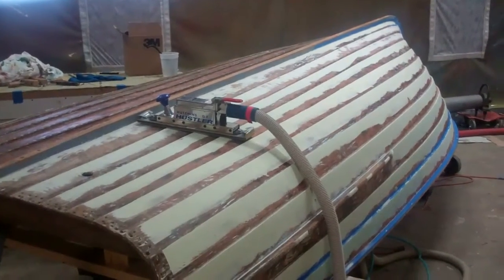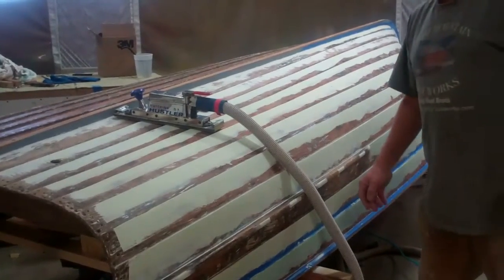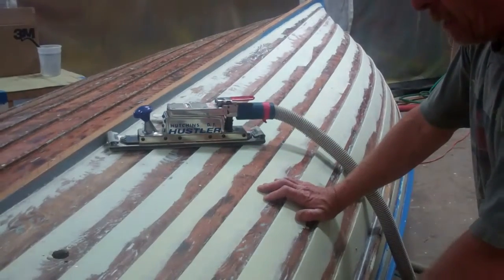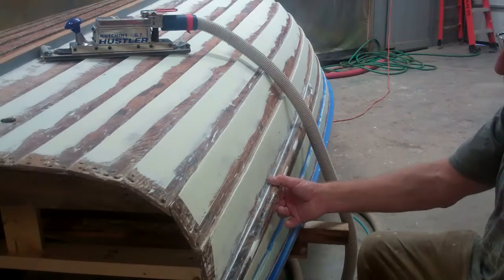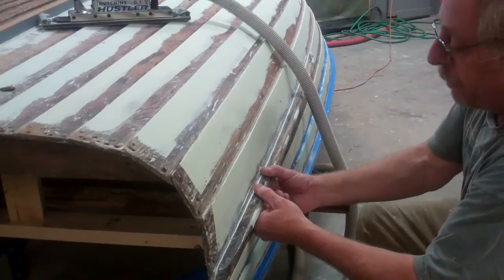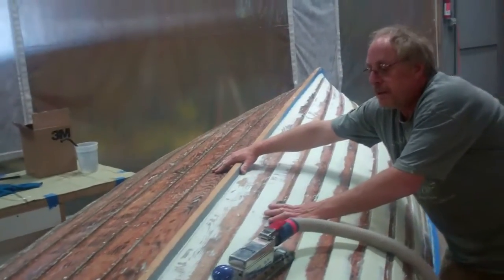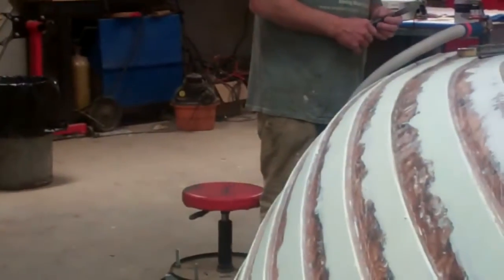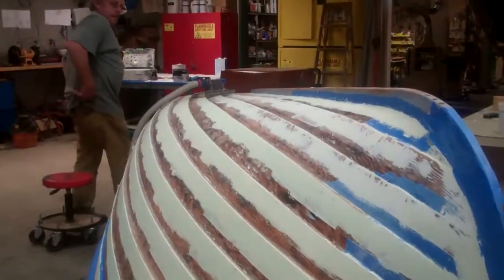1949 13 5' Lyman Leader Fairing Sealing Strakes 9 28 2016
Ninnyfish is slowly coming together, but only after she rose up and demanded more attention than we had included in our expected scope of work.

Once released for cleaning, sealing and priming, we discovered that the keelson and keel were badly hogged in a matching pattern. And there is a full ¼” deep layer of rot on the keel’s inner face. Neither could be saved, and both have now been fabricated from FAS grade white oak.
Both have been sealed with three coats of CPES and primed with multiple coats of Interlux 2000-E. As you see in this clip, the new keel has been installed and is as straight as an arrow. Yahoo! (not @yahoo… )
Happily, a close inspection of the hull confirmed that every clinch nail remains solidly in place and tight, but wood shrinks just enough over the years that most of the heads were proud of the surface. Fairing every strake from stem to stern using 3M Premium Marine Filler, which is approved for both above- and below-waterline applications provides the solution.
But first RJ sanded the entire strake surface with 80 and then 120 grit longboard paper. (We use the longboard here to protect against producing the moonscape look we have encountered in way too many hull surfaces.) Three full coats of CPES followed the sanding.
John then taped all of the strake-to-strake seams to keep the Filler out of these difficult-to-sand areas. Applying two coats of the Filler followed. He has completed applying the Filler on port and is now sanding the surface, again with 80- and then 120-grit paper. The sanding is accomplished with a dual-action random orbit sander, which John moves quickly over the surface.
Once the sanding is complete, he will seal every strake-to-strake seam with white 3M 5200.
Starboard awaits…..